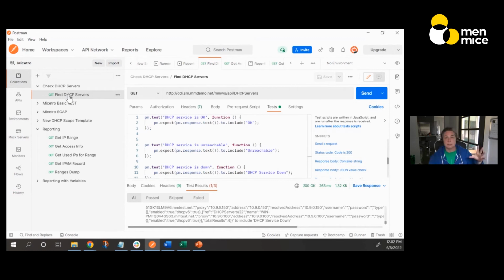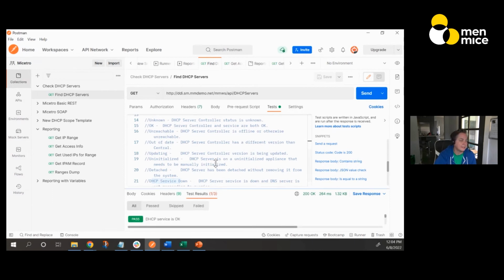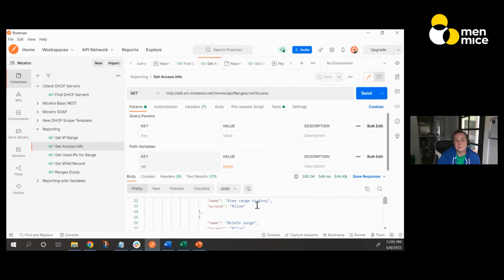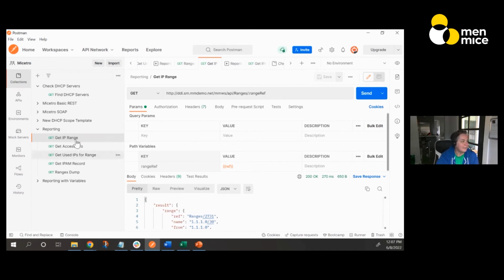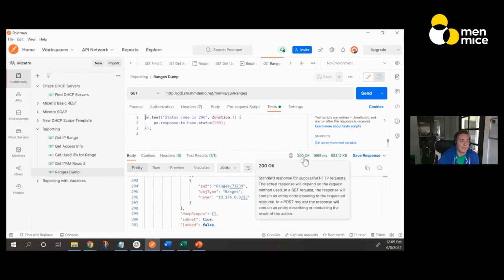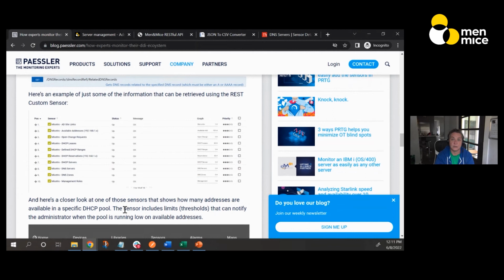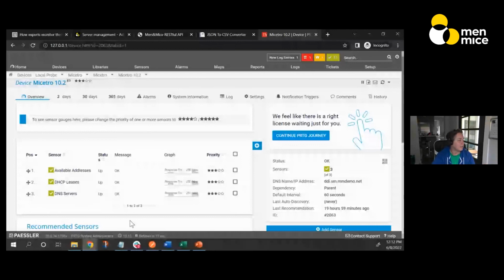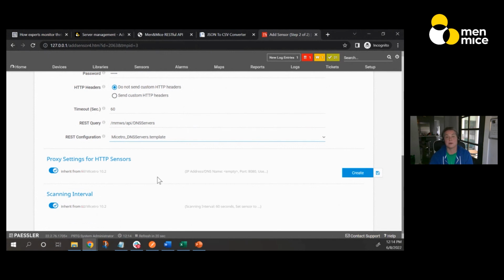Building Reports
In this automation session discover how you can build reports using the API in Micetro.You can find all our Amper talks on our website.

|Men&Mice| |DDI talks| |Micetro Features|